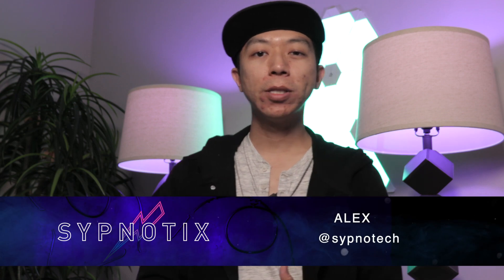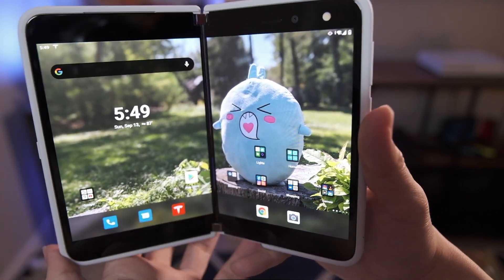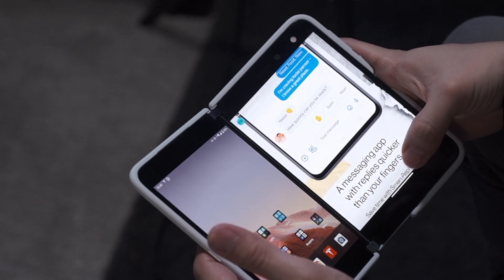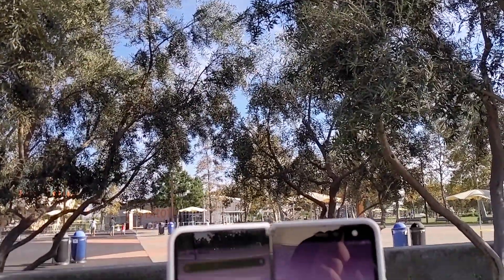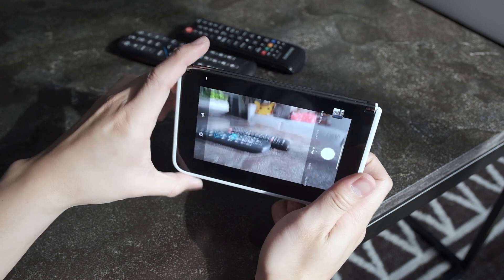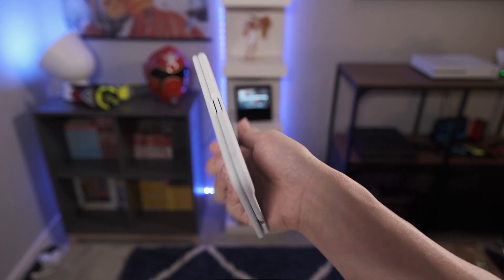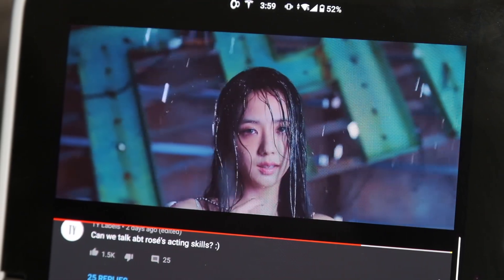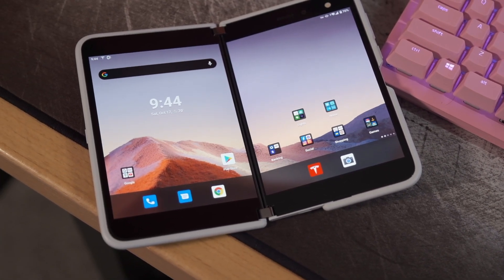Microsoft Surface Duo Full Review: The Great Wall of Duo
The Microsoft Surface Duo is one of 2020’s most unique smartphones. With dual 5.6 inch displays and a price tag of $1,299, the Duo is advertised as a multi-tasking beast. After using it as his daily driver for over a month now, Alex shares his thoughts in this full review.